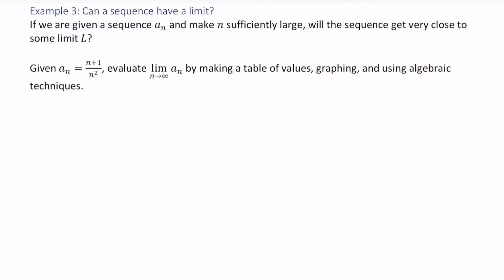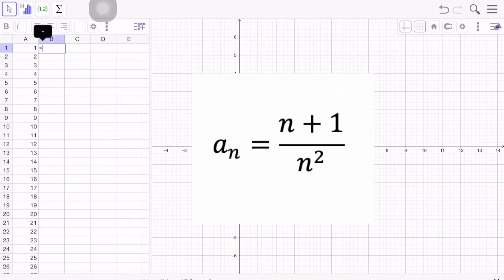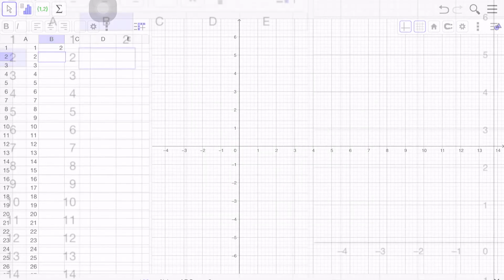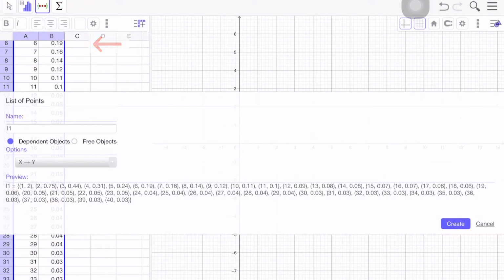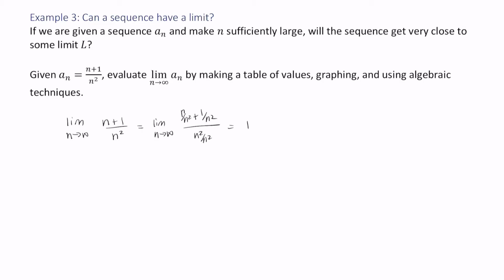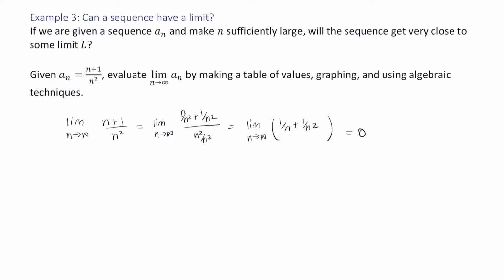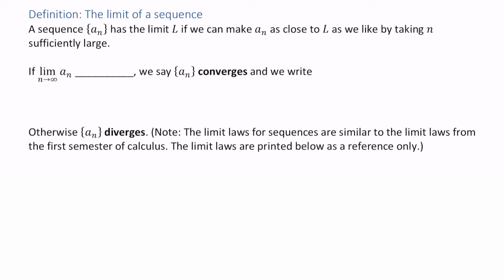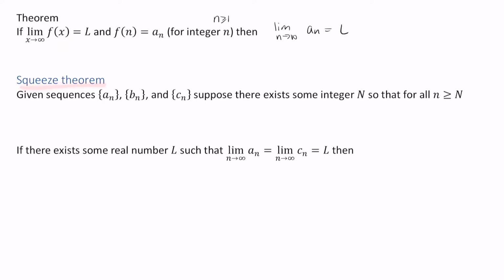The limit of a sequence